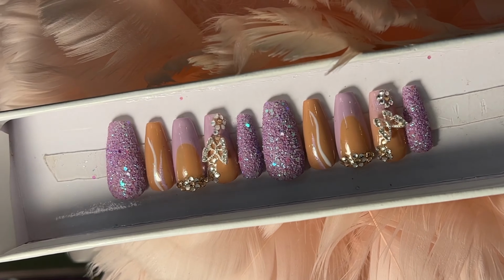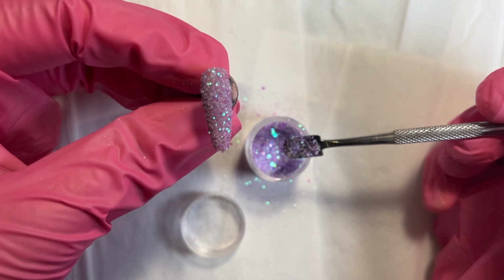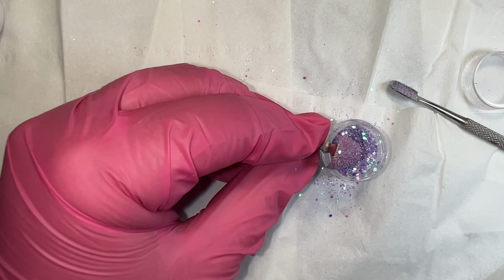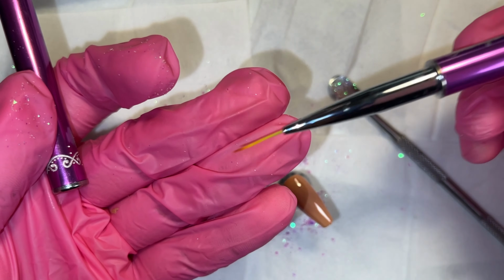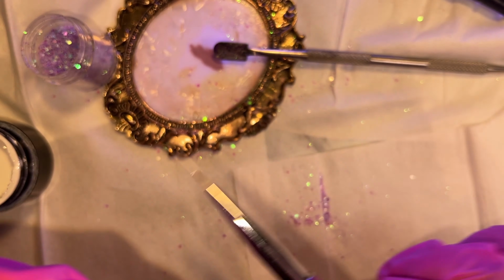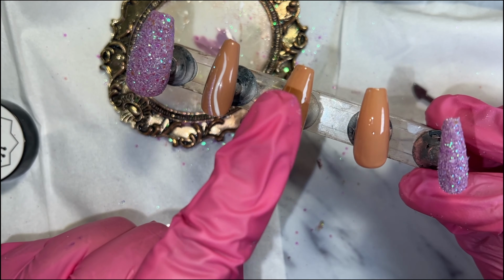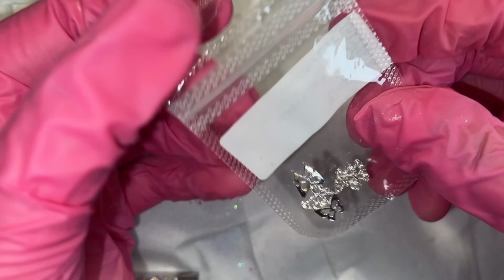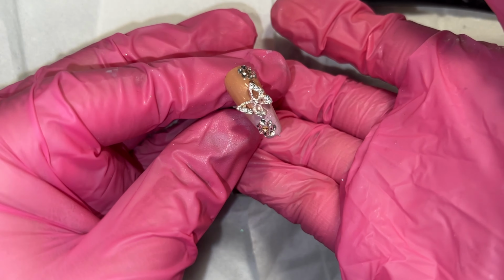Tutorial: PRESSON NAILS | BEGINNER FRIENDLY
In this comprehensive tutorial, I'll show you how to achieve stunning, salon-quality nails from the comfort of your own home using press-on nails. Whether you're looking for a quick and easy way to glam up your look for a special occasion or you simply want to express your personal style, this tutorial has got you covered. From choosing the perfect nail shape and size to applying and customizing your press-on nails, I'll walk you through every step of the process to ensure flawless results every time. Get ready to unleash your inner nail artist and elevate your manicure game with me! Let's get started on your journey to nail perfection!